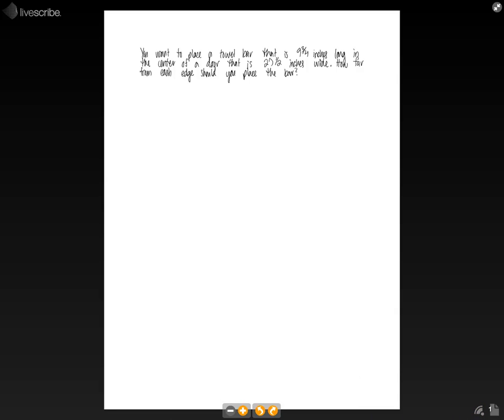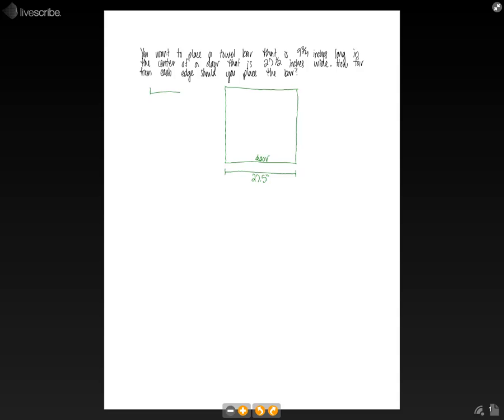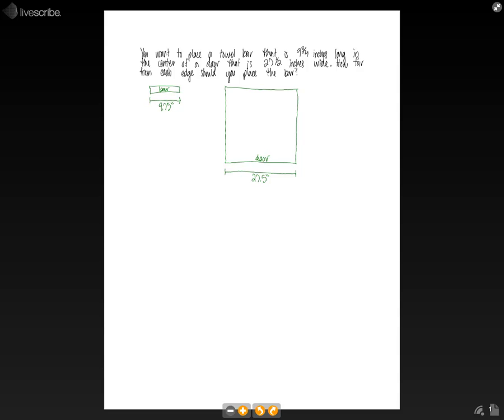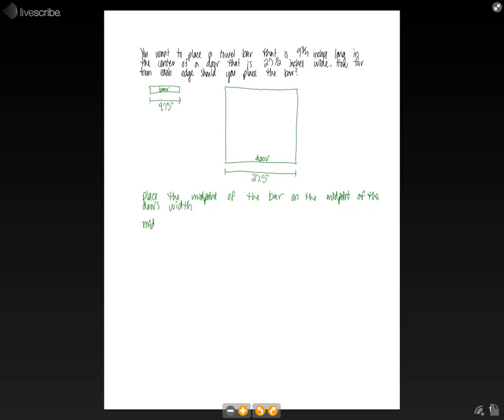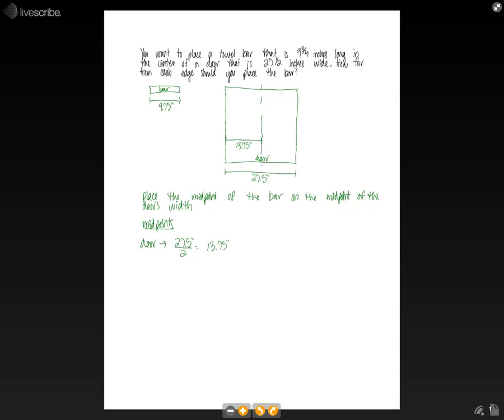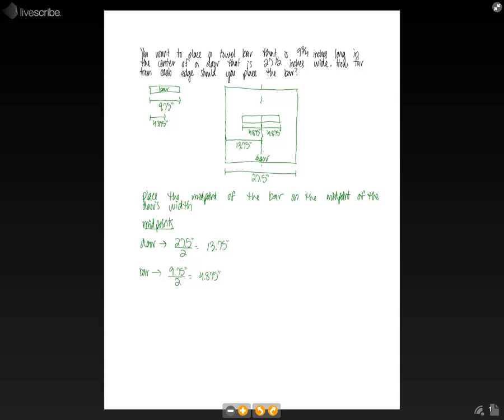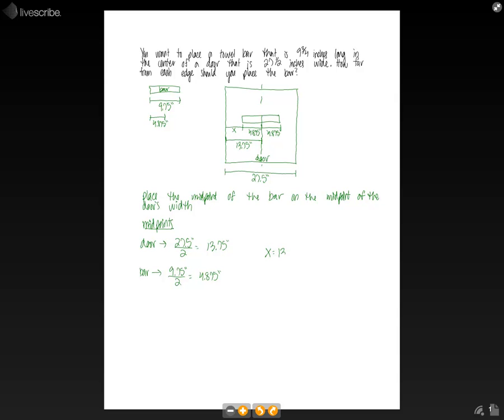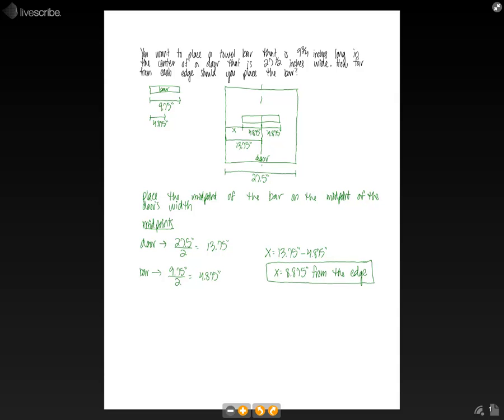6th Grade Math - Word Problem